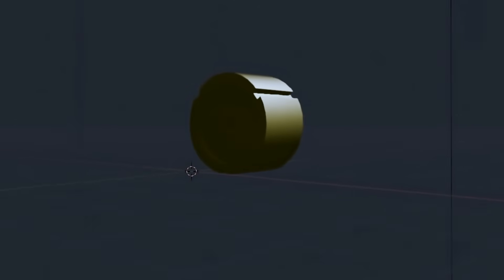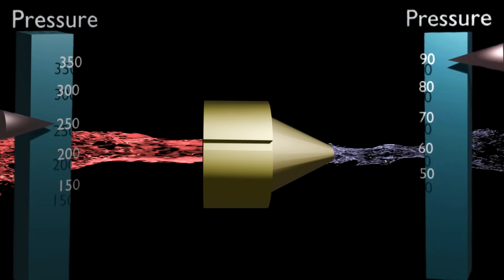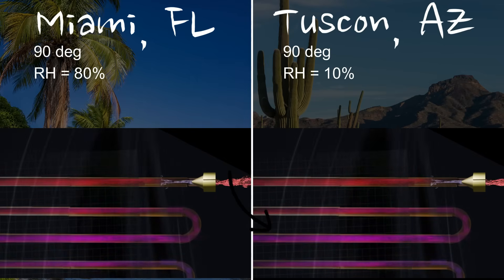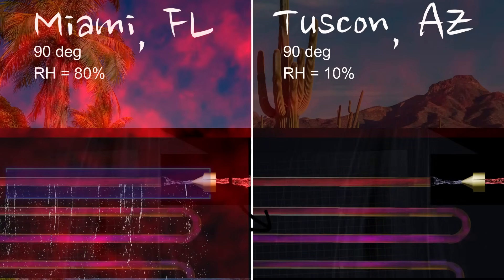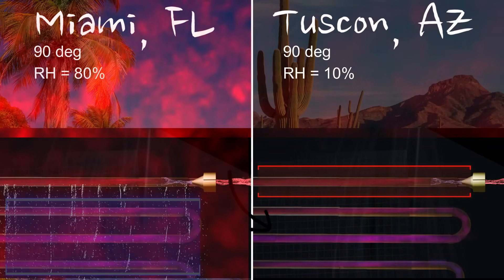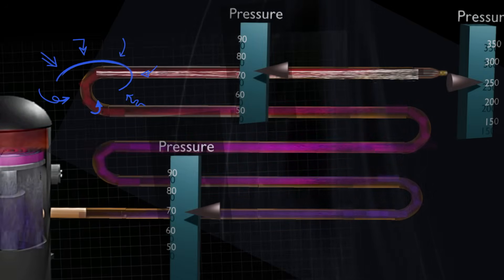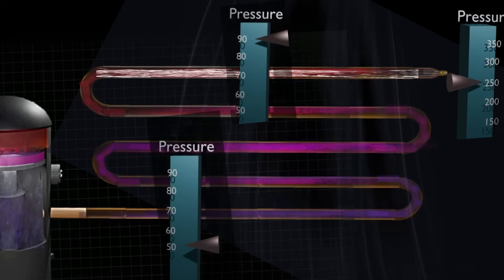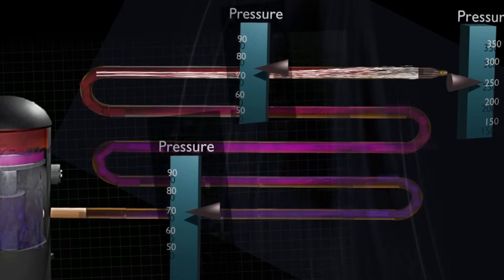The Superheat Lesson NOBODY Teaches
Long vapor sections don't always mean high superheat. Hot days don't always mean refrigerant boils sooner. These "rules of thumb" keep you guessing when strange things start to happen. This video will help you think it through.